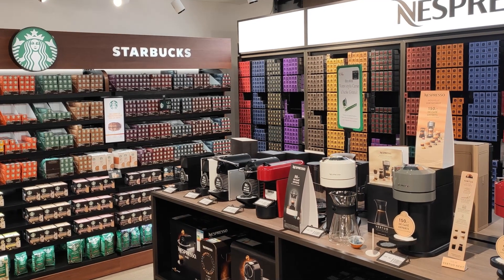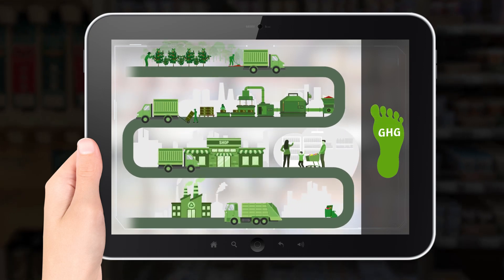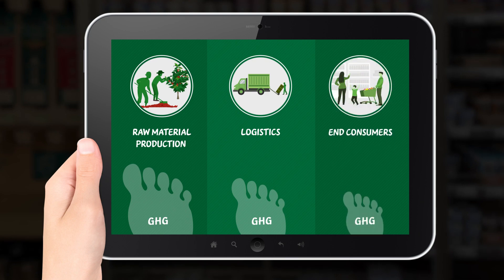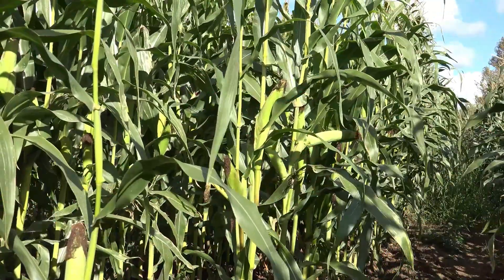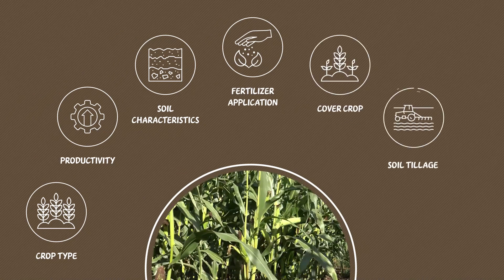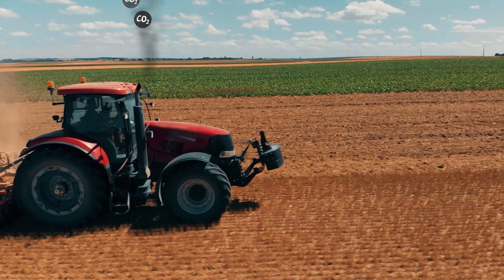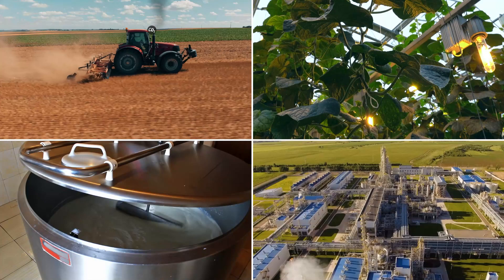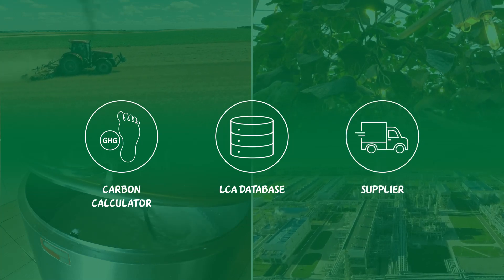GHG Footprints in Agriculture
Purpose:

The purpose of this video is about assessment of the Greenhouse Gas(GHG) footprint in agricultural food products. The video talks of how life-cycle assessment (LCA) databases provide standard emissions factors by crops, and how they can aggregate differently at regional or country level. It also talks on how carbon calculators can be utilized for measuring more specific emissions factors. It emphasises on how Nestlé has committed to decreasing GHG footprints of its products to achieve its net zero target.